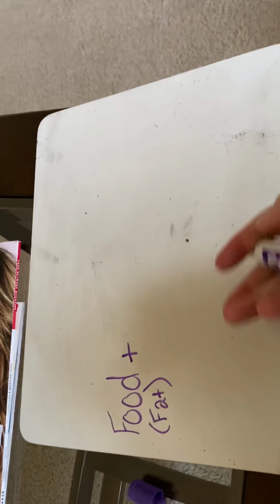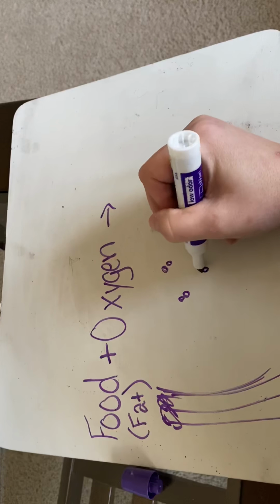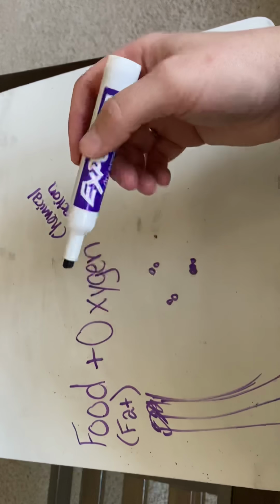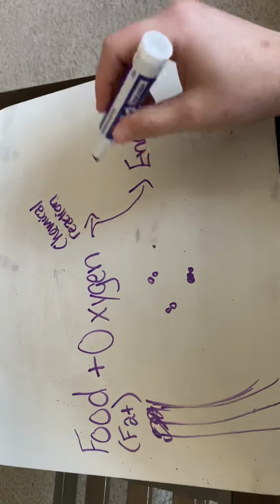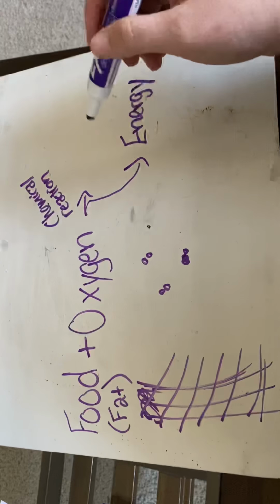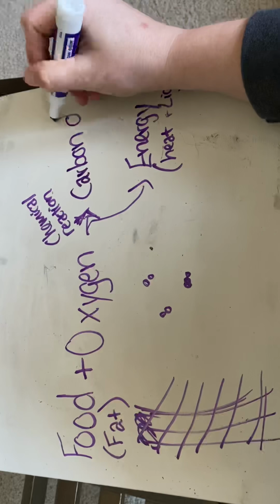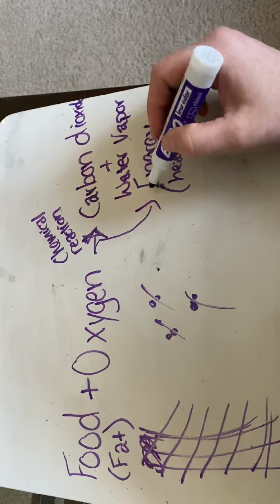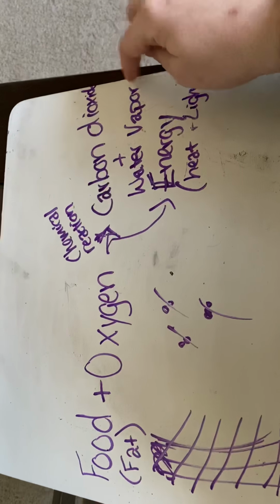E - Learning Day 1 Recap